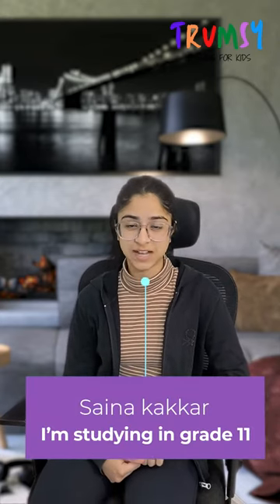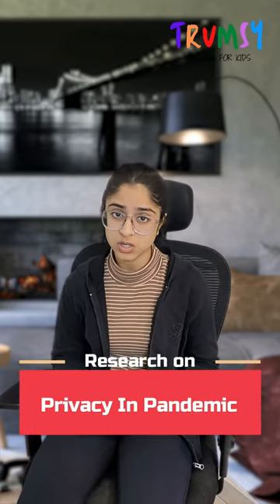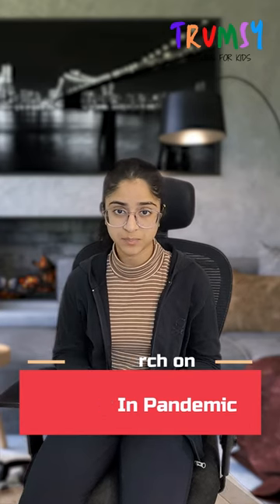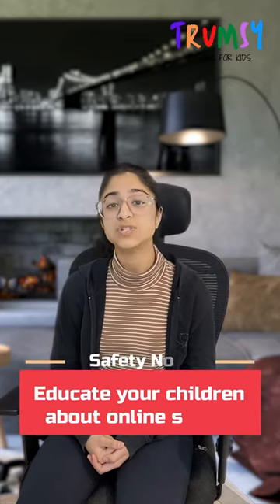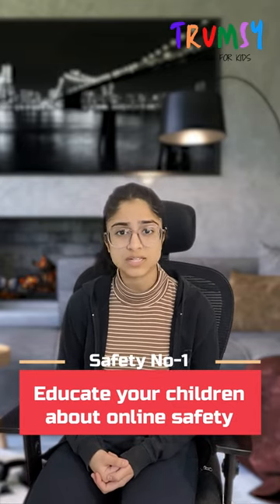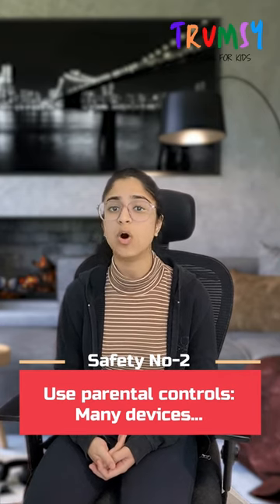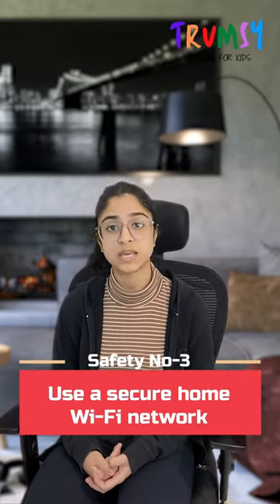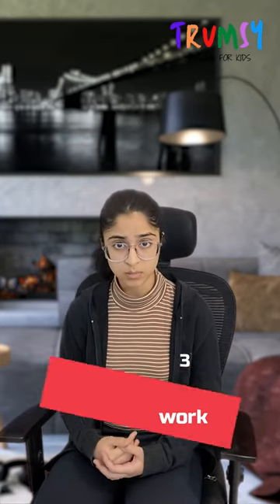Four online safety tools and tips that parents can use to secure their children online | Trumsy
Hi, my name is Saina Kakkar

I’m studying in grade 11 and strongly believe in Cyber  Safety for Teenagers!

I’m driving initiatives to make privacy as a first-class citizen of India’s e-waste ecosystem – called JunkGuards, and recently published research work on ‘Privacy In Pandemic’, and am involved with Trumsy in their mission to help parents of pre-teens and teenagers

Today I’m going to share four online safety tools and tips that parents can use to secure their children:

1) First, Educate your children about online safety: Talk to your children about the importance of online safety and explain the potential risks of sharing personal information or communicating with strangers online.

2) Use parental controls: Many devices, including smartphones, tablets, and home internet routers, offer parental controls that allow you to set controls on what your children can access online.  For example, Set up screen time limits: You can use screen time limits to control how much time your children spend on their devices and set limits on the types of content they can access.

3) Third, safe internet connection: Use a secure home Wi-Fi network and ensure that it is password-protected to keep your family's online activity private

4) Fourth, good antivirus software: Install antivirus software on all of your family's devices to protect against malware and other online threats.